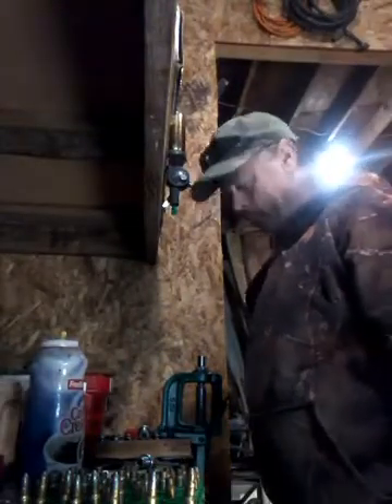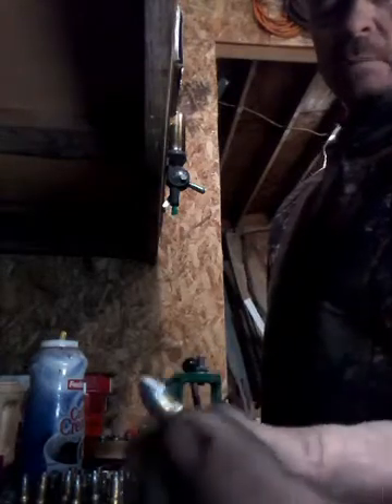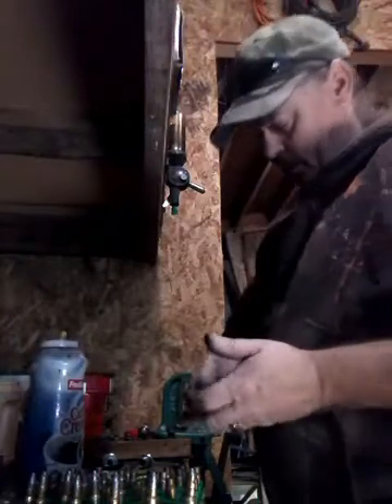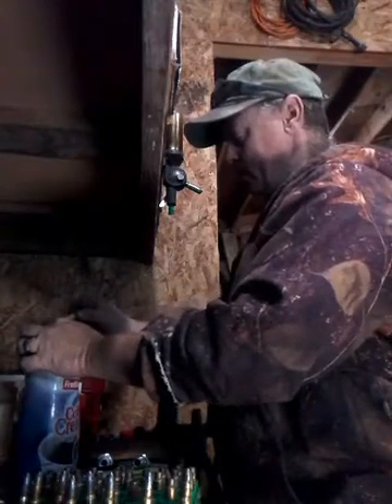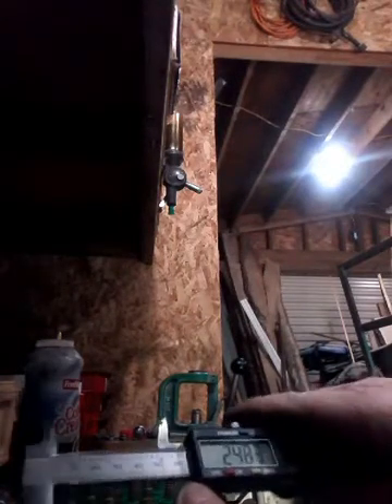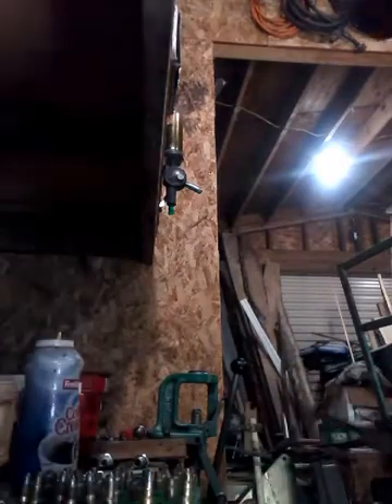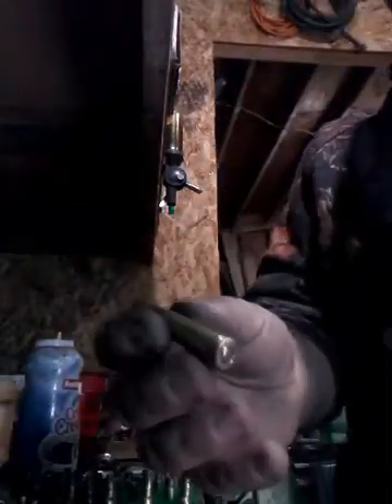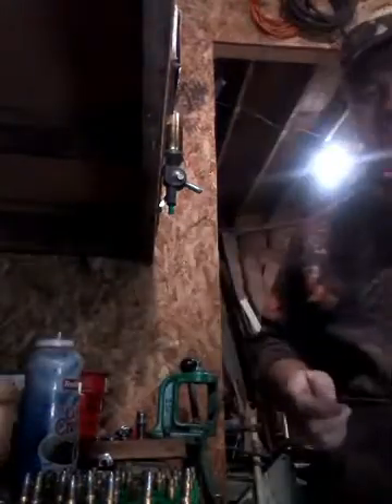7.62x45 reloading.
Reloading once fired cases. Made from 220 swift. Shaped in 303 Brit dies originally, trimmed using Lee 223 pilot trimmer by hand, necked, seated, and crimped with 7.62x39 dies. What you see is once fired cases being reloaded by hand. Powder charge use low 30-30 data, then raise up. Mine likes h4895 29 grains, nice cycling for me. The bullet 160 grain lead cast, or my jacketed bullet. That bullet is made from the brass casing of the 223 and filled. I realise in the video I made a mistake saying copper jacket. If in doubt ask, or stop. Reloading is always at our own risk.